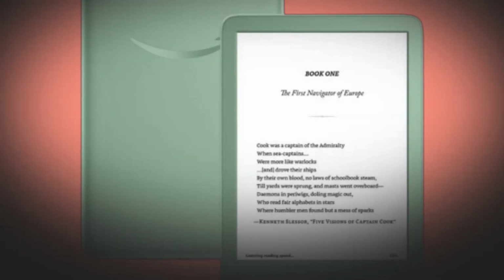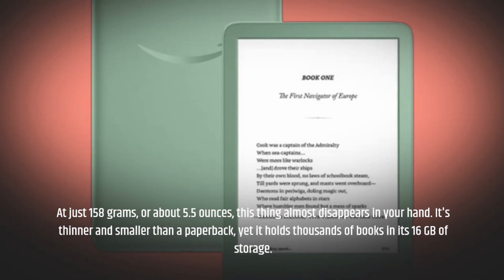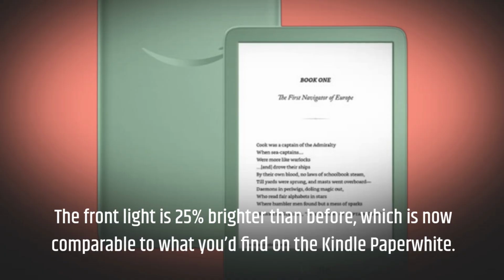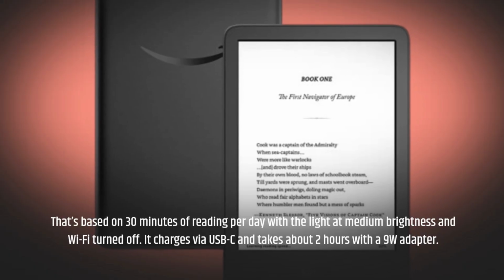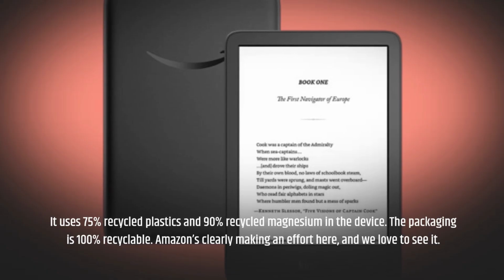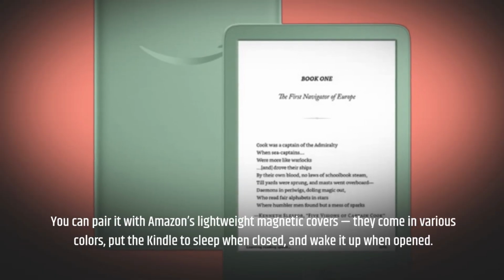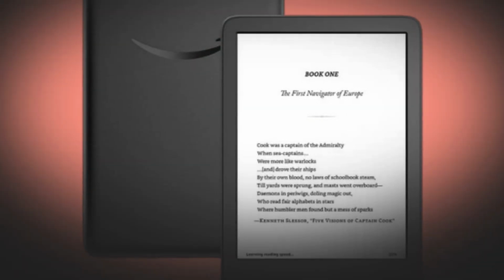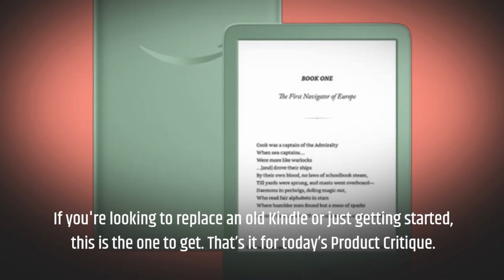📚 Amazon Kindle 16 GB | Best Kindle E Reader Glare Free Display 📚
Amazon Product Name : Amazon Kindle 16 GB

Enjoy your favorite books anywhere with the Best Kindle E Reader Glare Free Display, designed for a crisp, paper-like reading experience. Whether you’re indoors or outdoors, the glare-free screen ensures you can read comfortably even in bright sunlight without straining your eyes.

The Best Kindle E Reader Glare Free Display offers lightweight portability, long battery life, and ample storage for thousands of titles, making it the perfect companion for avid readers. With adjustable lighting and a sleek design, it brings convenience and comfort to every reading session.